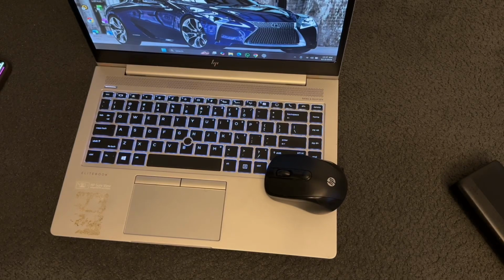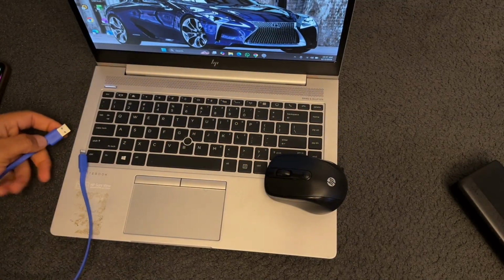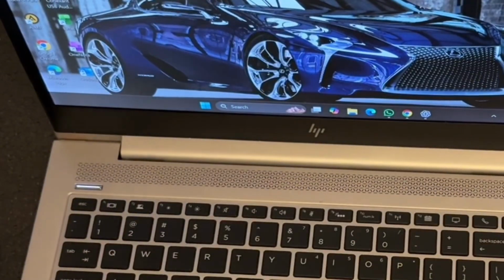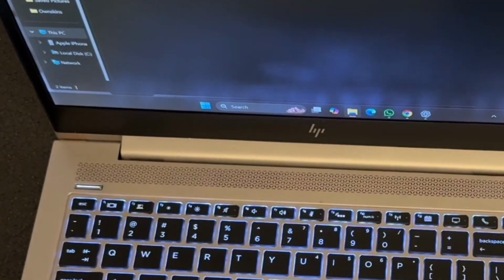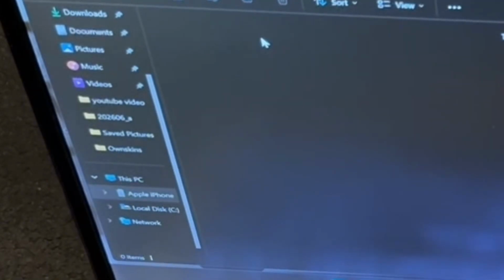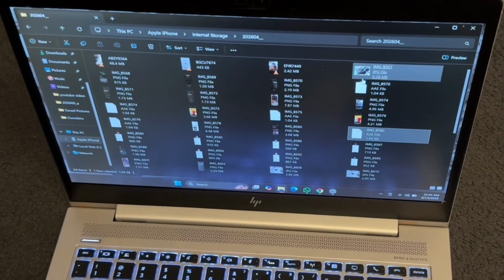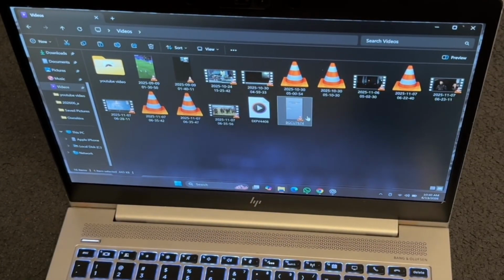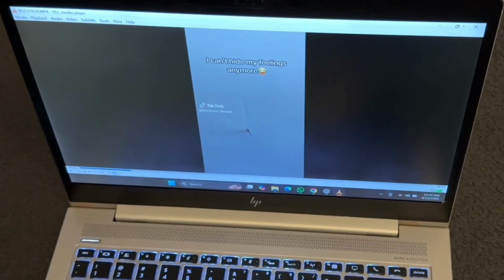How to Transfer Videos and Photos from iPhone to Laptop Easily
iPhone to laptop transfer
transfer photos from iPhone
transfer videos from iPhone
backup iPhone photos
move iPhone files to laptop